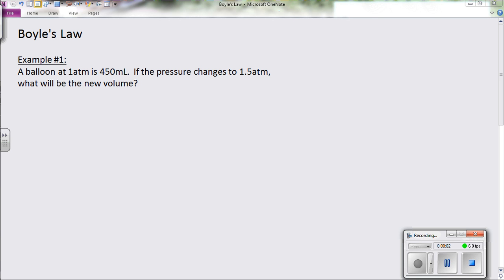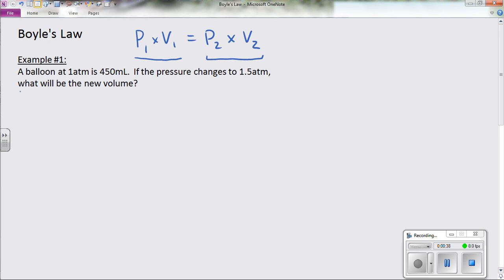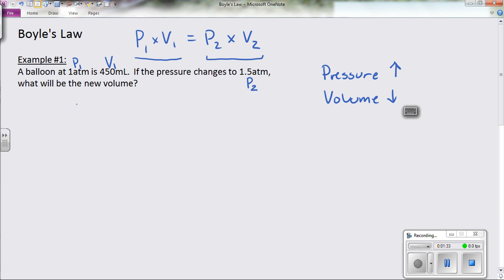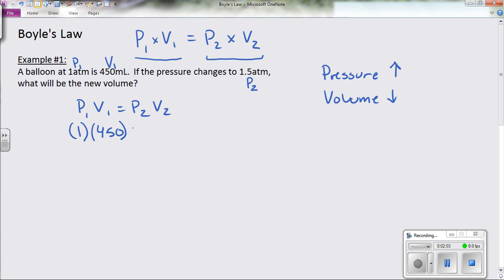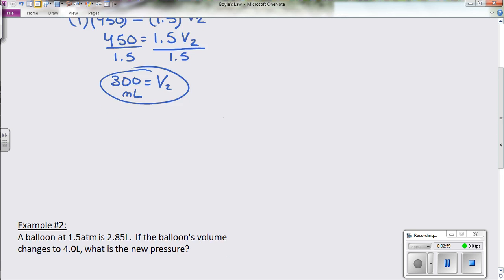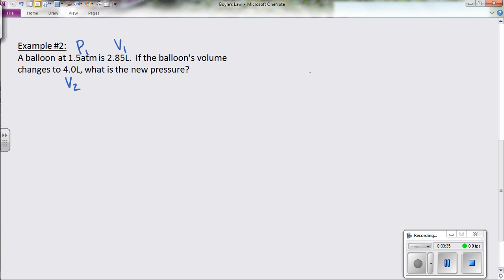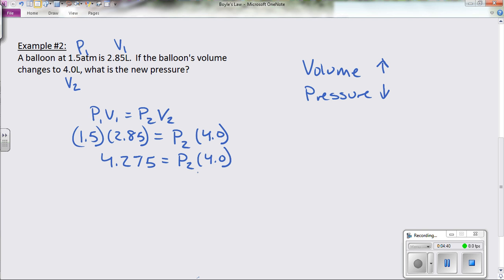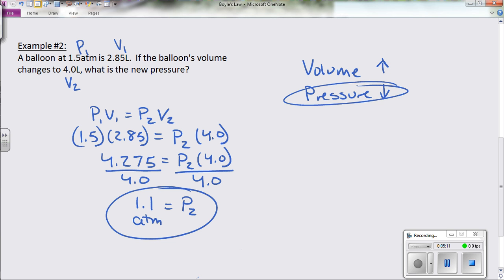Boyle's Law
Two examples show how to solve a problem involving changes in pressure and volume.  P1V1=P2V2